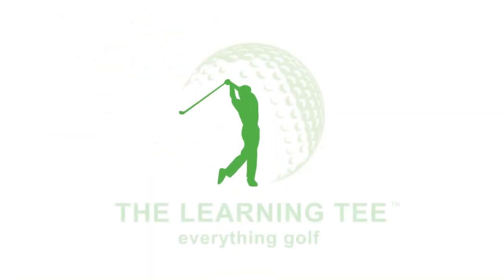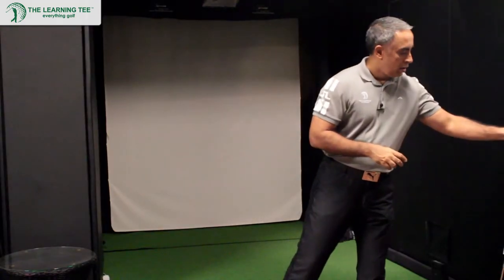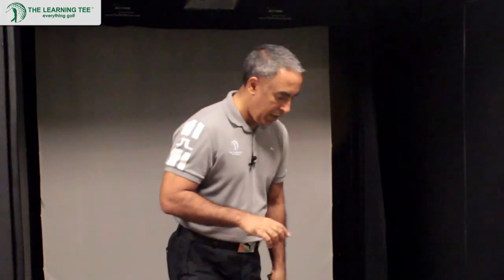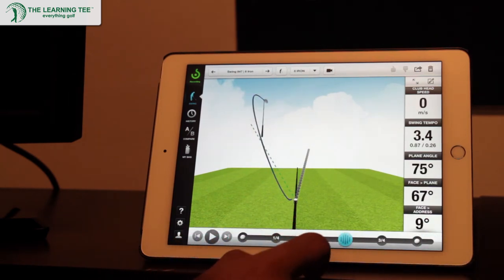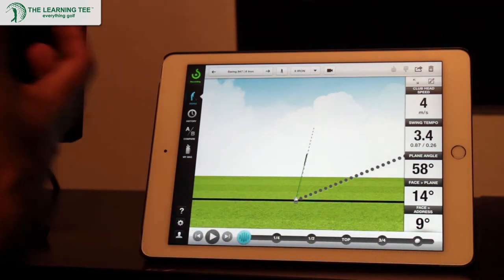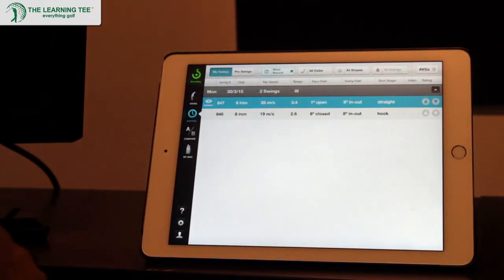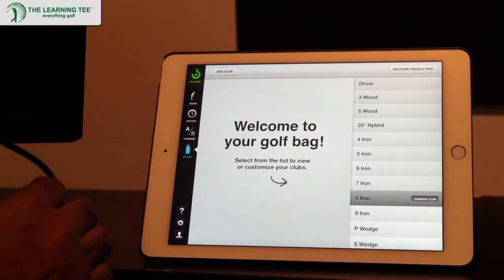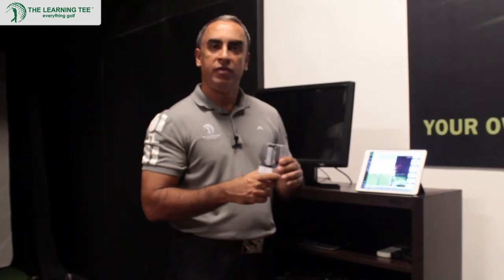Swingbyte 2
The second version of the most trusted mobile swing analyzer in golf is finally here! Swingbyte 2 puts answers to a better golf game on your mobile device. Immediately after a swing, the Swingbyte 2 app displays an interactive 3D visual of your swing along with key data. With real-time feedback in the palm of your hand, Swingbyte 2 will help you improve faster!